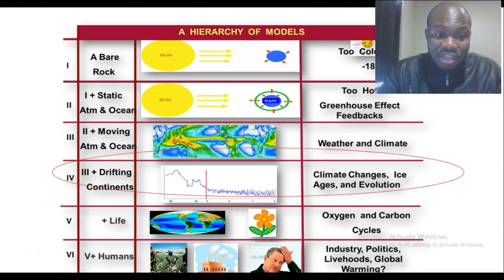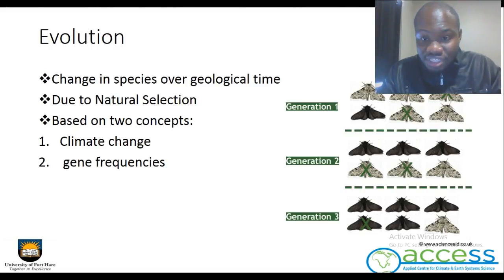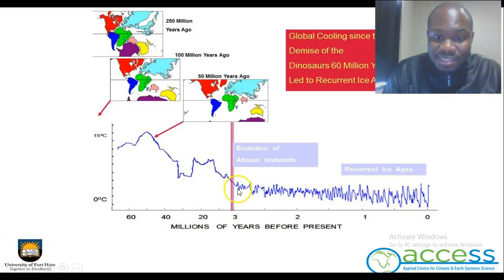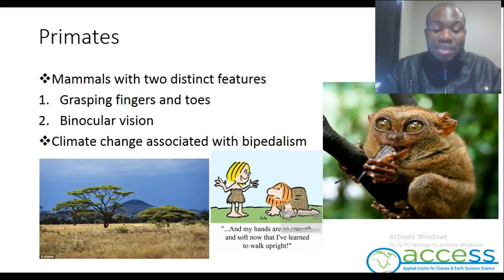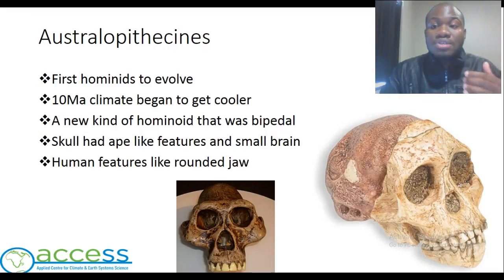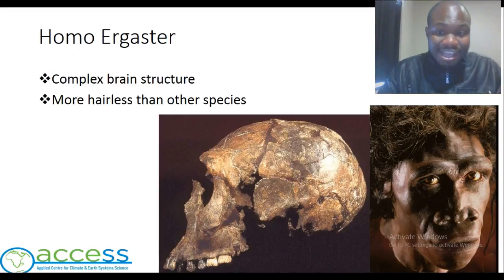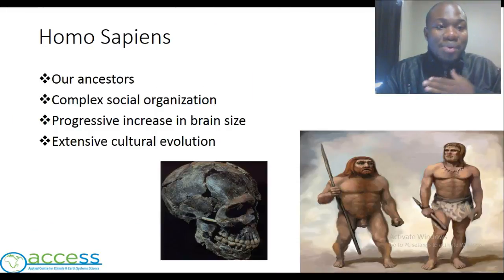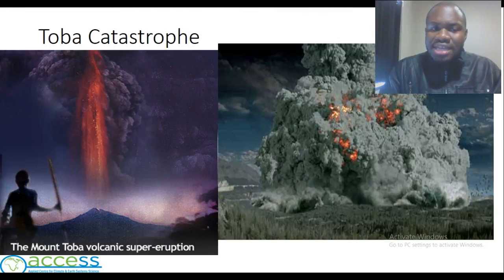Human Evolution Mthulisi Mpofu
ACCESS HPW